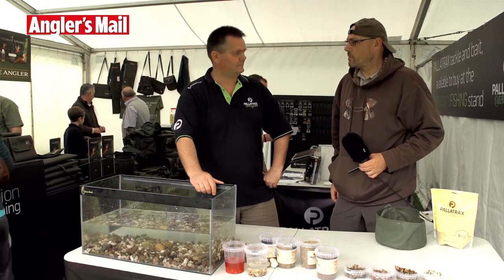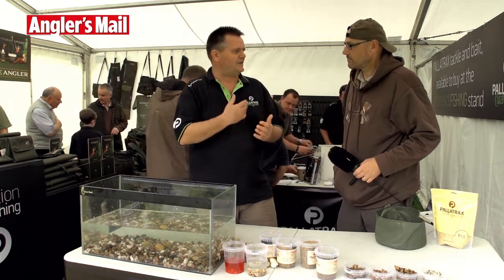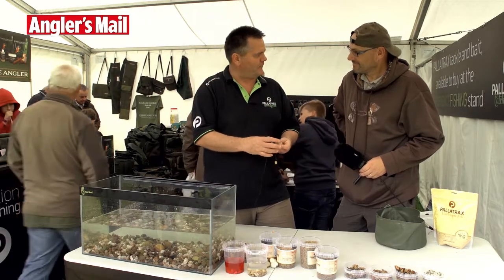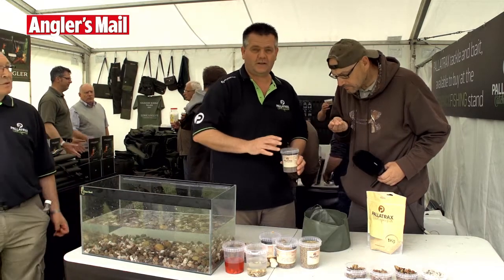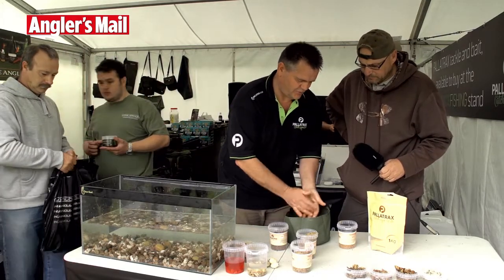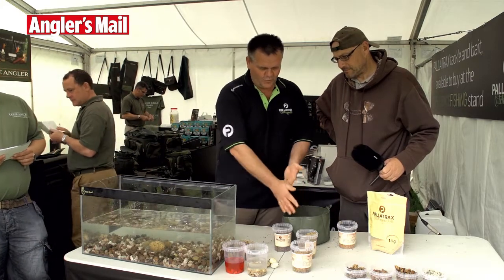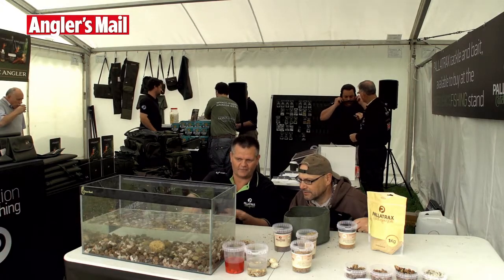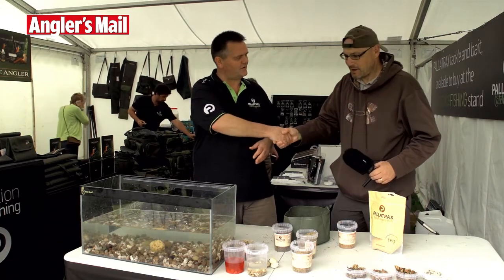Longleat Fishing Show - Pallatrax's Simon Pomeroy Active Method Mix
Longleat Fishing Show - Pallatrax boss Simon Pomeroy showed Angler's Mail how to create a stunningly active method feeder mix  featuring the Naturals dried insects that you can simply wrap around one of their Stonez and leaks attraction for a long time.

Read Angler's Mail every week for top fishing tips and advice.